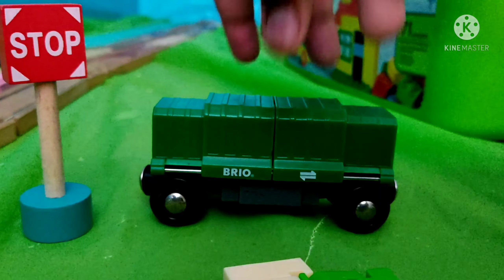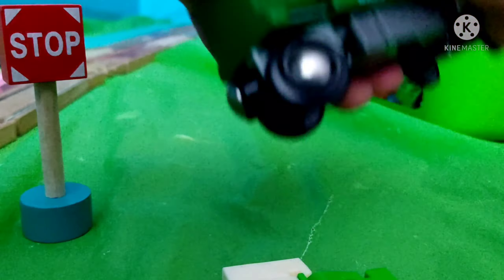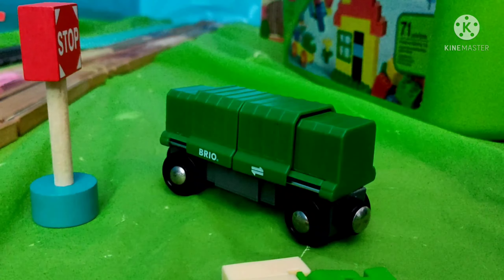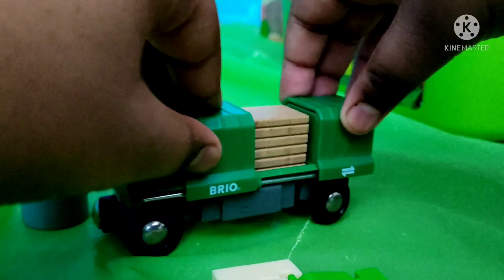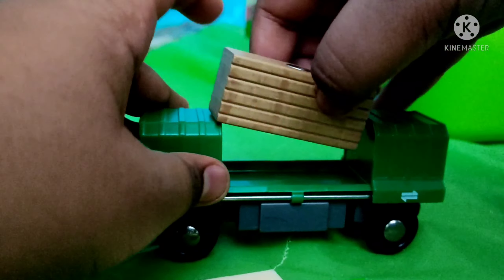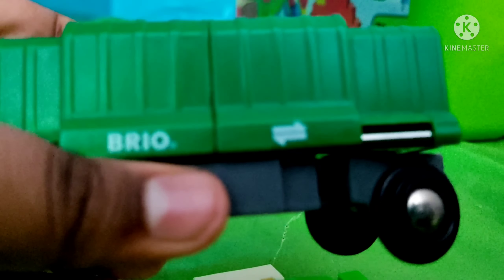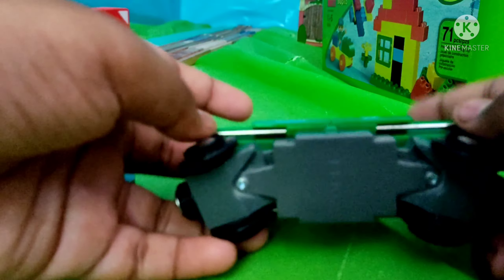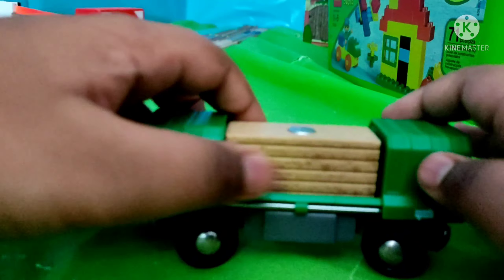Brio Box Car Review And Run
I Apologies For The Wrong Things Anyways Let's Get Into The Video
00:00 Start and Look
02:37 Run